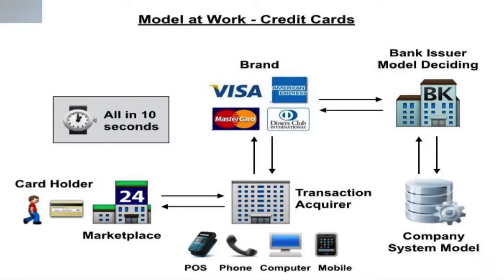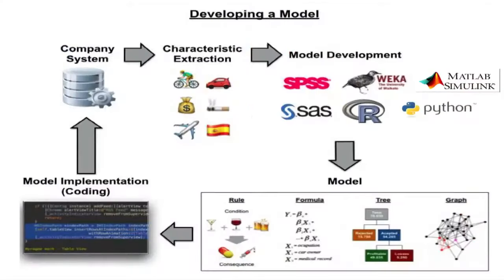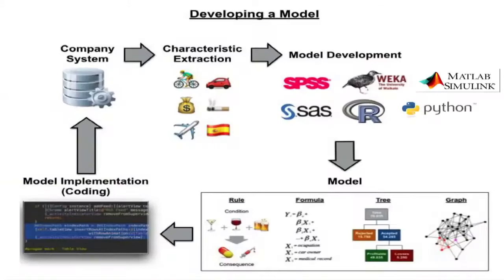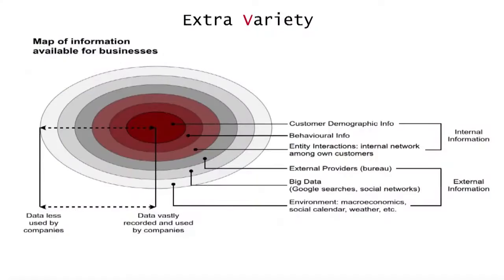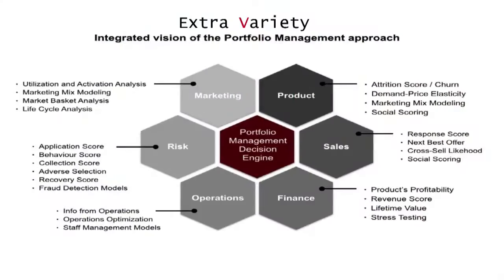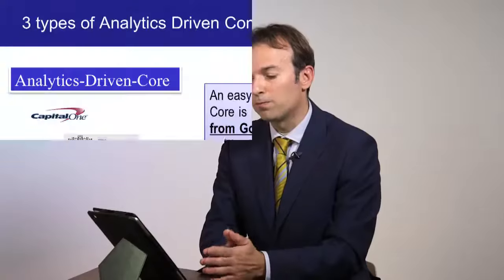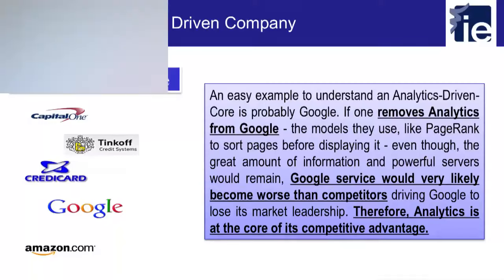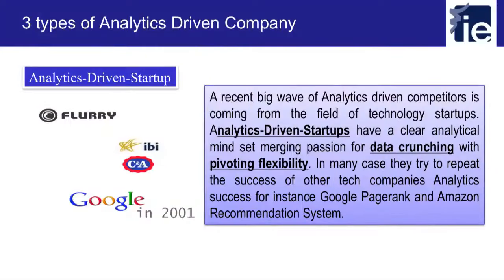The Sexiest Job of the 21st Century: Data Scientist - Business Analytics - AI Professor (part 2)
This video is an introduction to the world of analytics and big data. The video discusses the importance of data science and the growing demand for data scientists. It also explores the different types of models used in analytics, such as rule models, formula models, tree models, and graph models. Additionally, the video delves into the concept of big data and how it is changing the way companies use analytics. Finally, the video provides examples of companies that have successfully used analytics to drive their business.